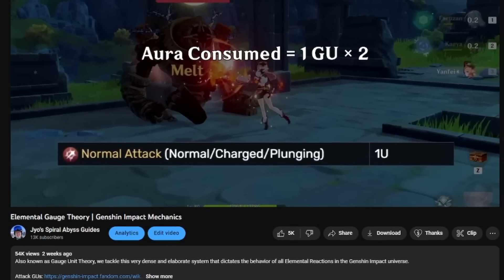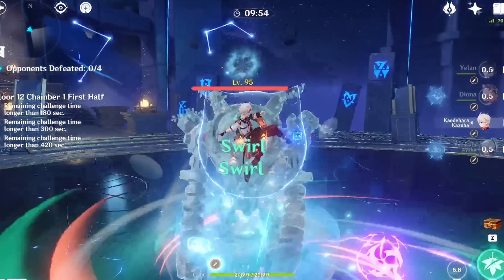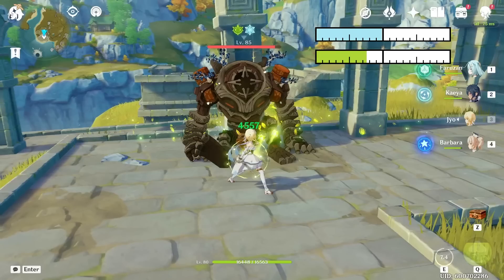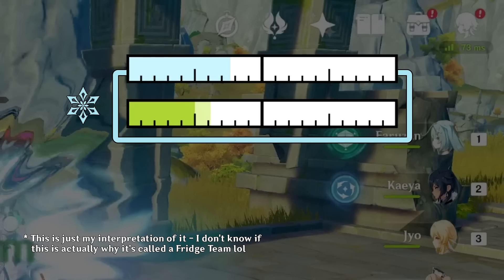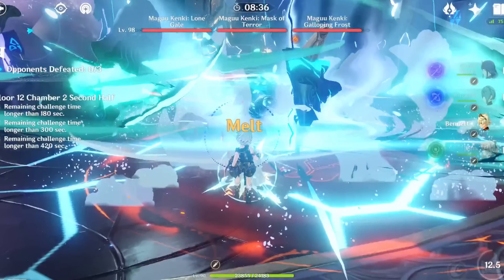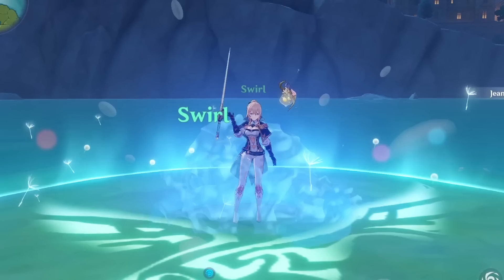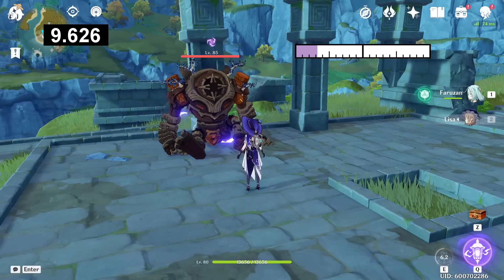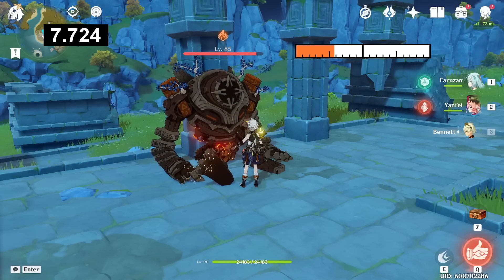Elemental Gauge Theory 2: Electro Boogaloo | Genshin Impact Mechanics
Song: Gandharva Ville - Genshin Impact OST

Timestamps
00:00 Introduction
00:28 Hydro-Freeze Double Aura
02:01 Cryo-Dendro Double Aura
04:36 Self Auras
08:06 Aura Decay Rates
10:33 Builds

3.5 Spiral Abyss?